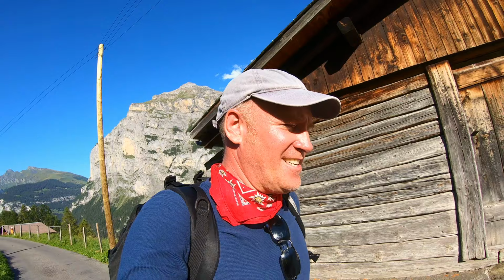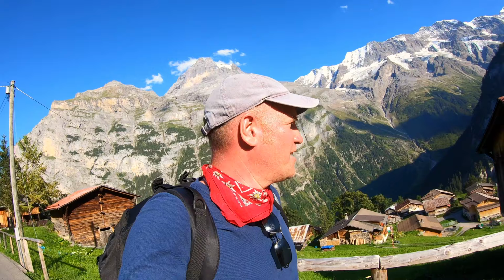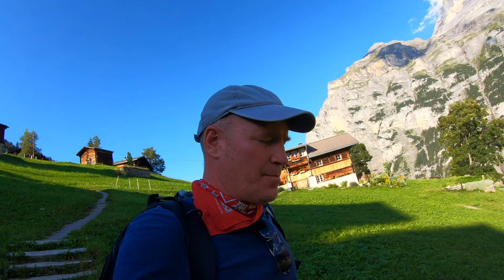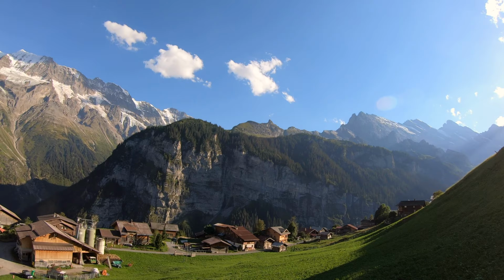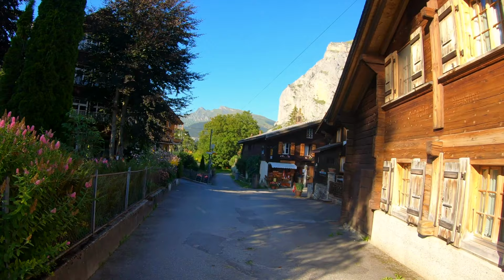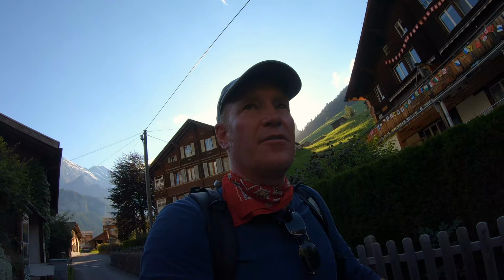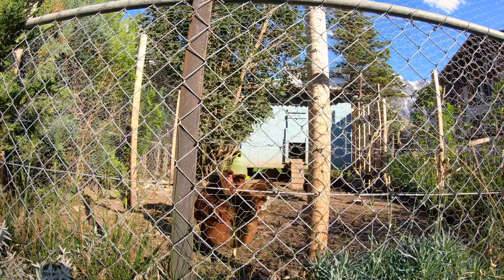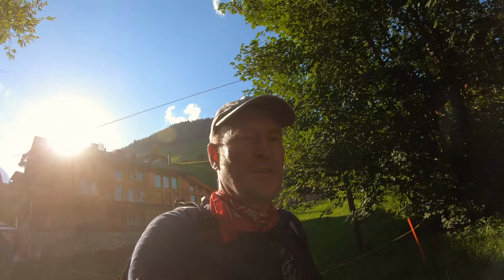GIMMELWALD SWITZERLAND | Beautiful Swiss Village Walking Tour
🇨🇭Travel Walking Tour 4K Switzerland - What are the best places in Switzerland?
Lauterbrunnen Gimmelwald Swiss Village Travel Diary of what to do in the Swiss Alps - TRAVEL VLOG

This travel video is part of a series of Switzerland vlogs in 4K Ultra HD (which also are my Switzerland travel diary) will hopefully provide some answers to these and more questions you may have: What do you go see in Switzerland and what to do in the Jungfrau Region? What should be part of your Swiss Alps Tour? Which are the best Switzerland Hikes? What is the Switzerland travel experience and what to do in Switzerland in summer? What are the best places in Switzerland and what to see in the Swiss Alps? What are the best places to visit in Switzerland? Where do I go in Switzerland and and what can I see in Switzerland?

Are you planning to travel Switzerland and are curious about what is the best travel experiences in Switzerland and what to do in the Swiss Alps? My travel diary on what to do in Switzerland in Summer will provide some inspiration. Gimmelwald and the surrounding villages in the Bernese Oberland in Switzerland are among the most beautiful villages in  Switzerland and also some of the best places to visit in Switzerland.

Gimmelwald is a small mountain village above Lauterbrunnen valley with a population of less than 200 and it is truly one of the best places to visit in Switzerland. In this travel walking tour video I will talk a bit about my first impressions and provide some background on this beautiful village in the Jungfrau region of the Bernese Oberland.  It's a beautiful car free village. The only means to get there is by cable car from Stechelberg in Lauterbrunnen valley or from Mürren which is a bit higher above Gimmelwald.There is a small road that connects the Gimmelwald with Mürren, passing beautiful lush green meadows where cows graze throughout the day.

Gimmelwald is also one of best places to stay in Switzerland. What makes Grindelwald such a special travel destination? It may be the lush green meadows, the neatly kept Swiss mountain chalets with pretty flower gardens, the friendly people and very quiet and relaxed atmosphere. It may also be the amazing alpine hikes and breathtaking views of the Lauterbrunnen Valley and the adjacent Jungfrau mountain peak.

Regarding accommodation, there are a some really nice bed and breakfast, hostels and chalets in Gimmelwald. They are all very low-key and are a perfect fir to the overall relaxed atmosphere.

Please also check out my other videos on my travel to Switzerland, including my trip to Grindelwald and the surrounding mountains and valleys of Wengen, Lauterbrunnen, the Jungfraujoch Top of Europe Switzerland, Lucerne, Interlaken, Zermatt and so much more.
I wish you a great day and safe travels!